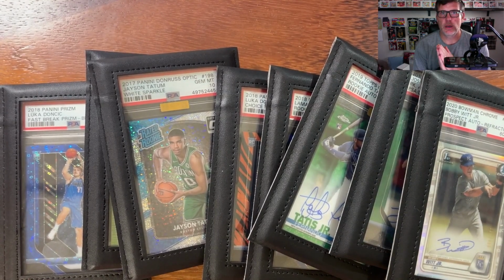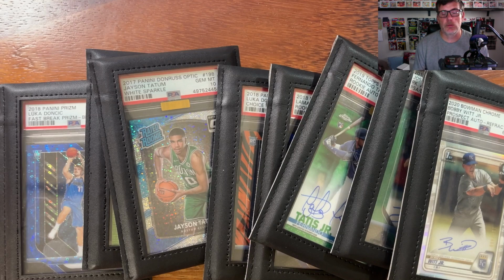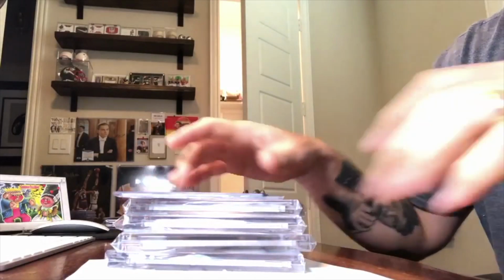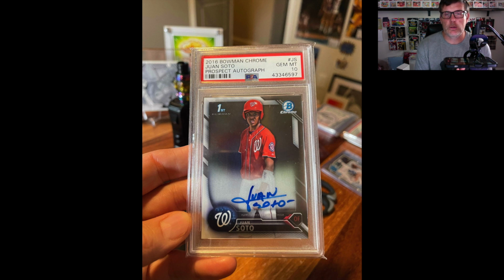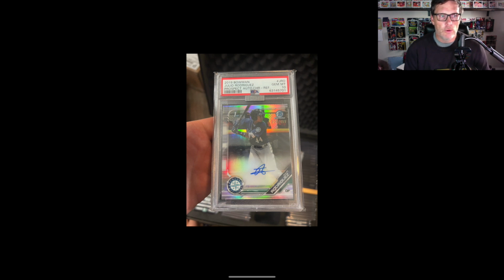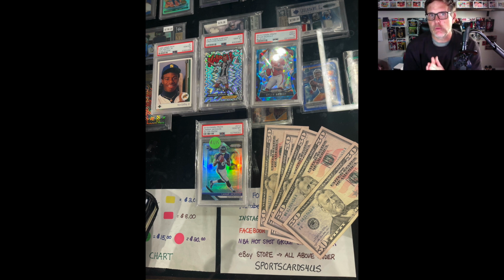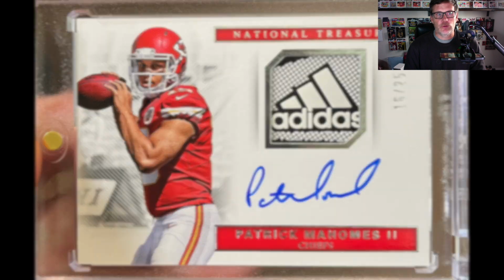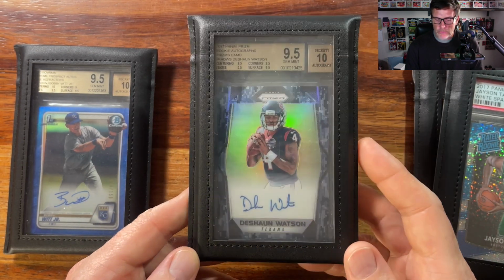Trade Up. Or Down...Just Trade Your Sports Cards Instead of Taking Them to The Slaughterhouse!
Join me on my journey to curate my collection into great big PC cards!